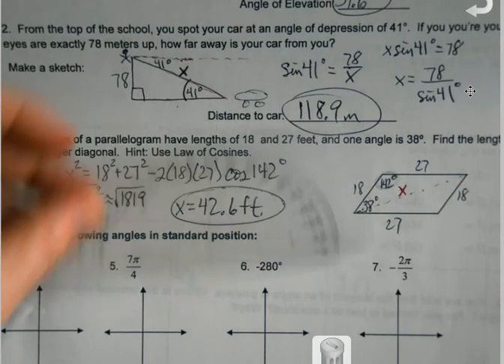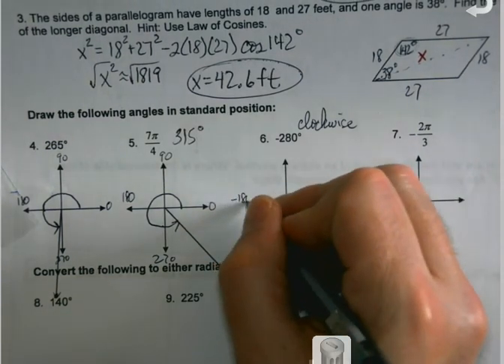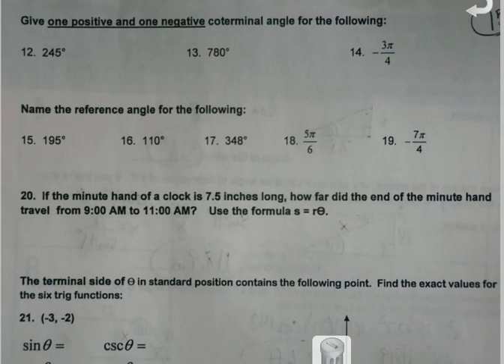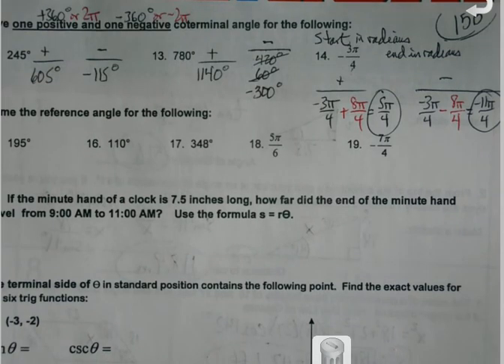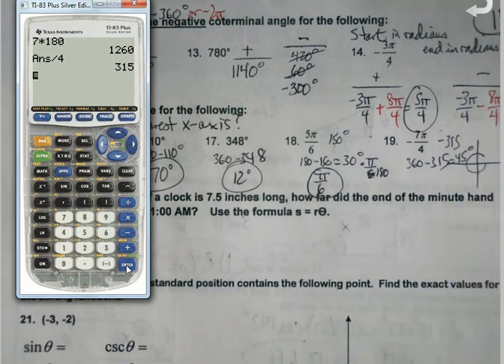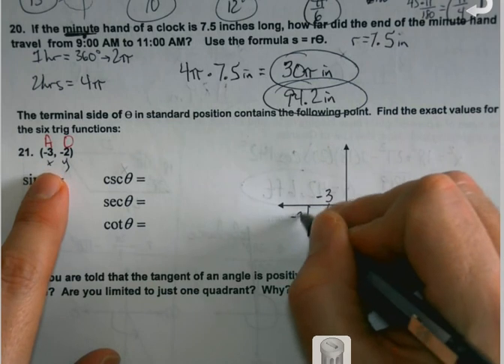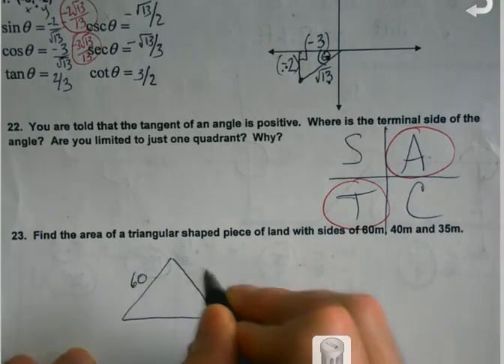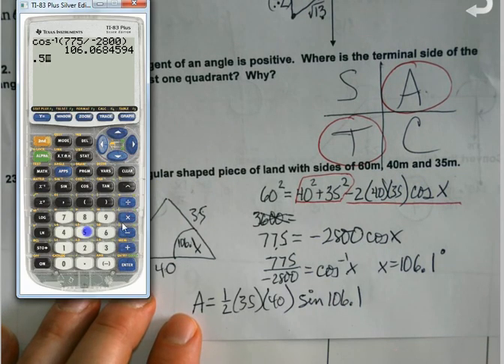Honors Algebra 2 Unit 6 Trig Quiz #2 Preview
We review our basic trig for our upcoming quiz.  Basic right triangle trig and the laws are included.